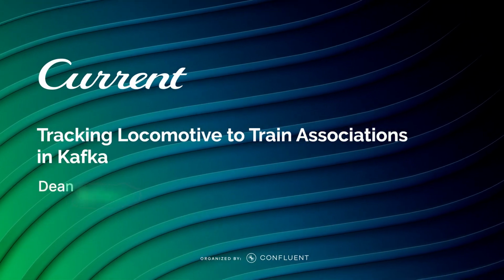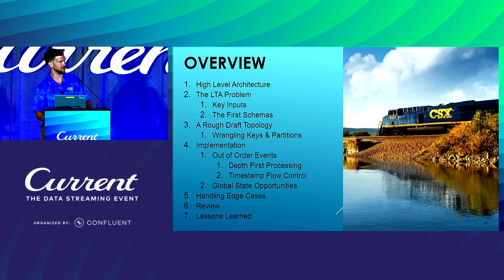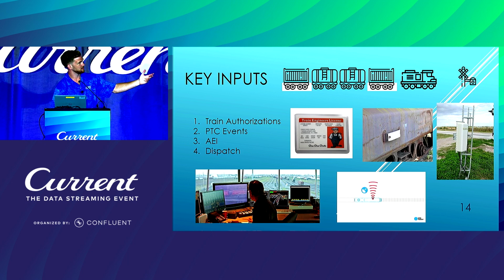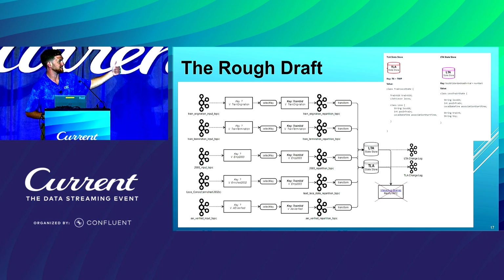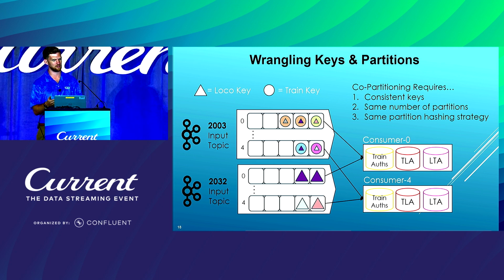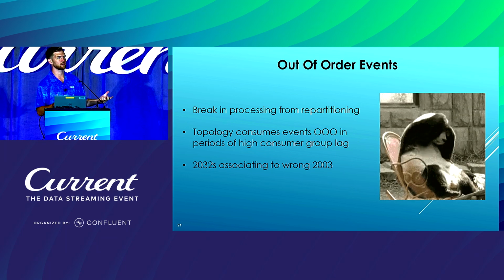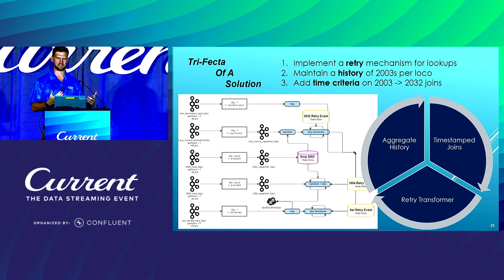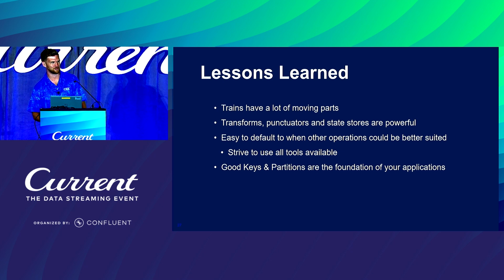Tracking Locomotive to Train Associations in Kafka (Dean Schaefer, Csx Technology) | Current 24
More | A deep dive into the iterative design process of creating a highly resilient enterprise service for tracking locomotive associations for over a thousand trains all at once.

By highlighting some of the less efficient and outright erroneous decisions made throughout the process of building the complex event processor, we hope to provide a thorough understanding of the motivations and philosophies behind the solution. A problem composed of classic Kafka conundrums ranging from copartitioned state-stores with 2 different keys requiring repartitioning between processes, to state aggregations and retry mechanisms to ensure data quality during periods of high consumer group lag. Our "lta-cep" is a (very) stateful combination of the Kafka Streams DSL and the processor API ingesting nearly 10 different protobuffed input topics each with unique business logic for state manipulations.

What more is there to say? If you're interested in a deep-dive into a modern implementation of one of the railroads most challenging problems you know where to be.